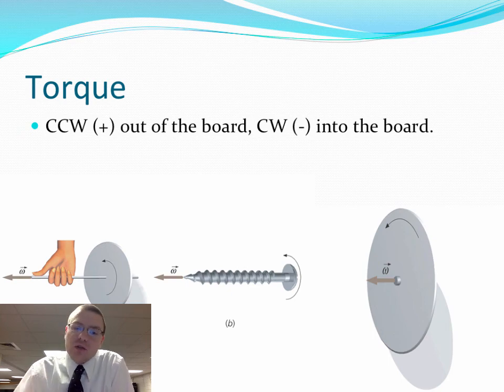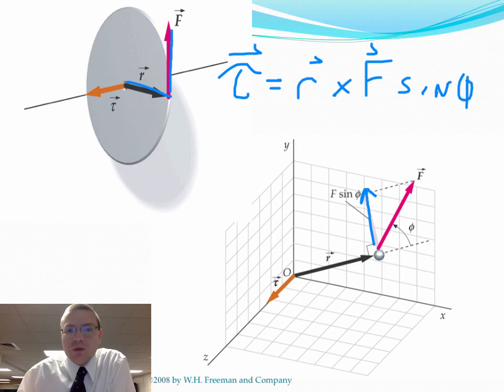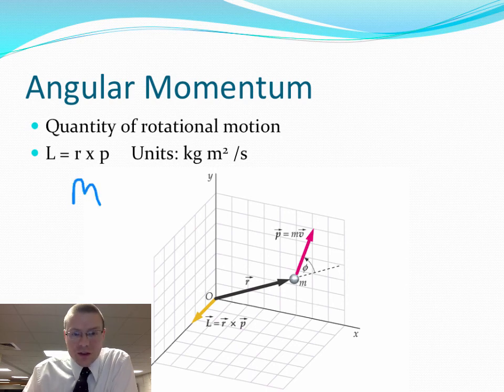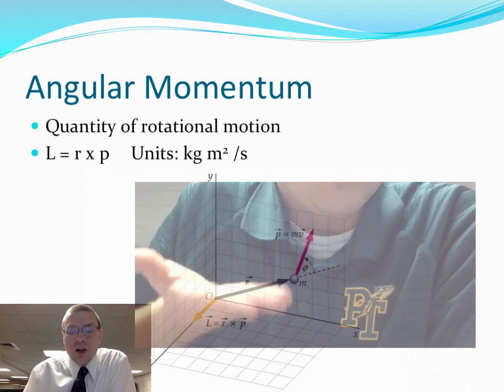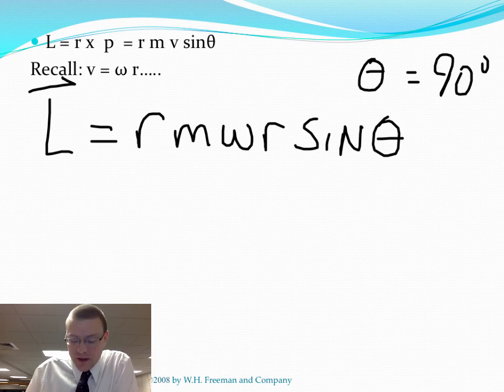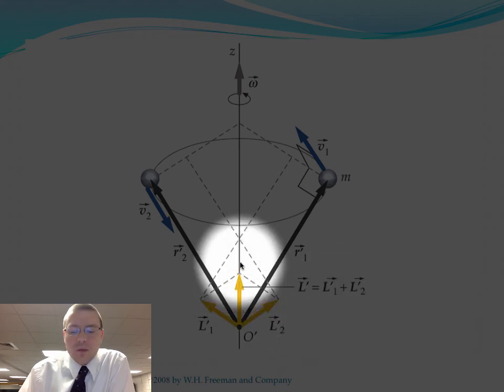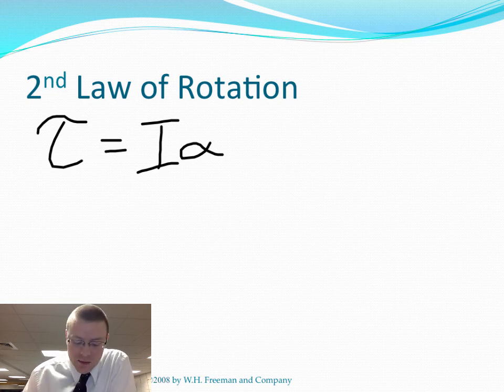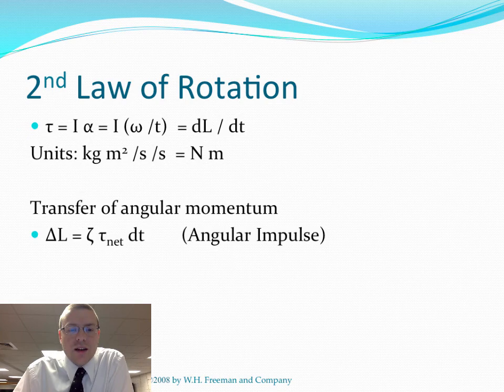10.2 Angular Momentum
Table of Contents:

00:56 -
02:11 - Angular Momentum
06:51 - Total Angular Momentum
07:27 - 2nd Law of Rotation